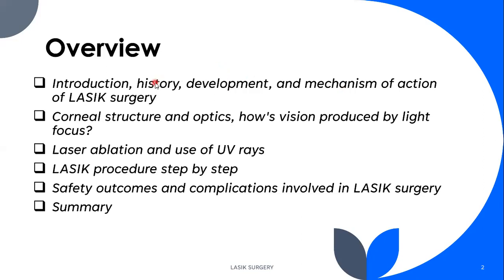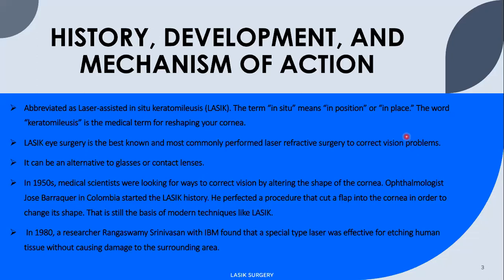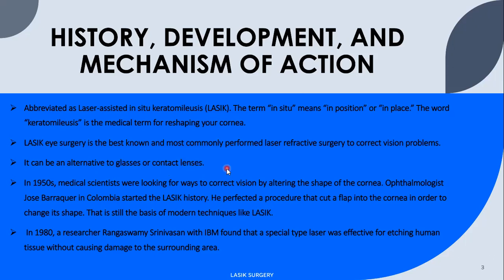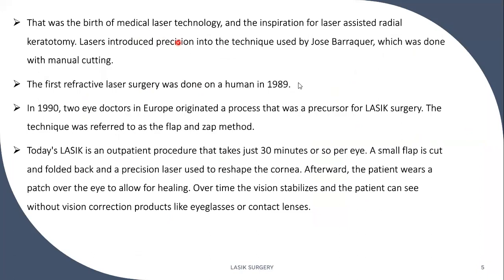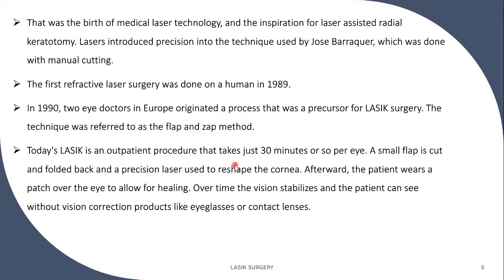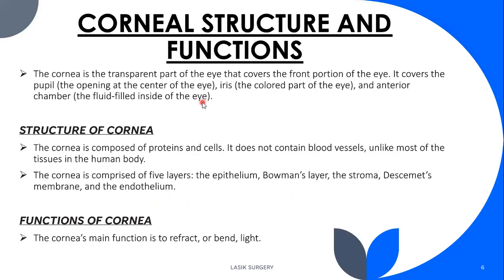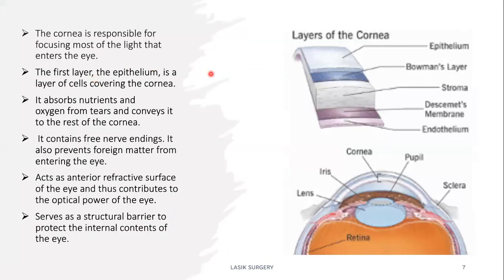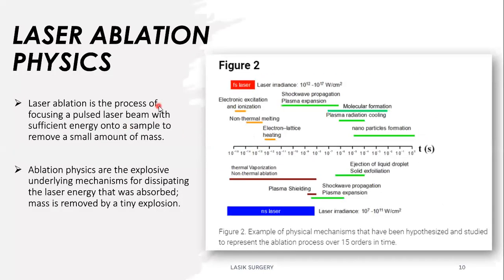LASIK | LASIK SURGERY | EYES | OPTICS | LASER REFRACTIVE | KERATOMILEUSIS | MEDICAL | HAMMAD MAJEED